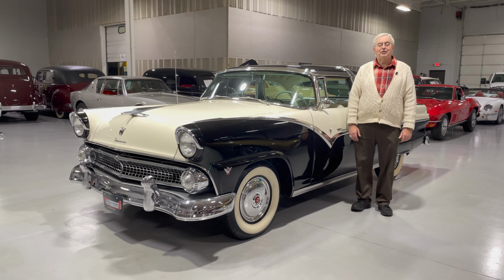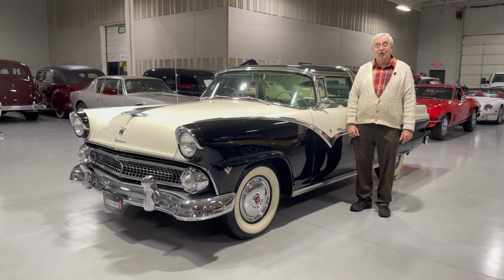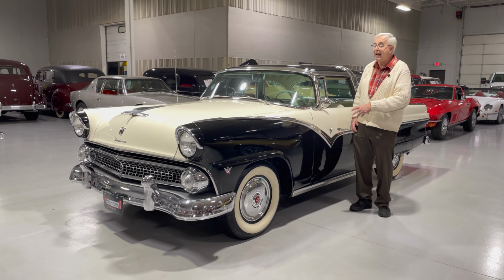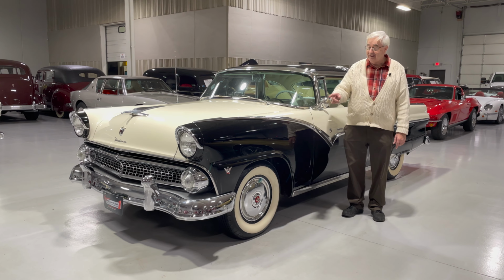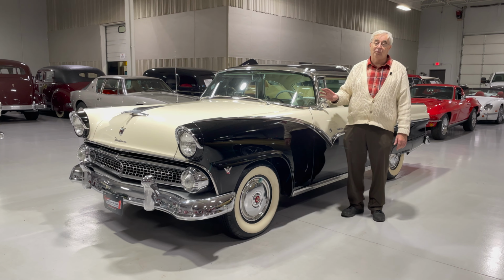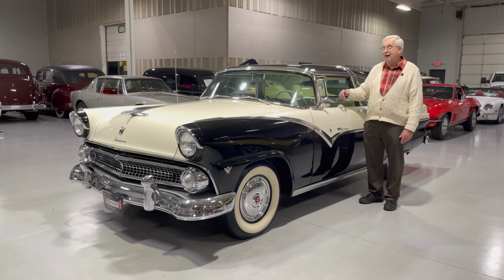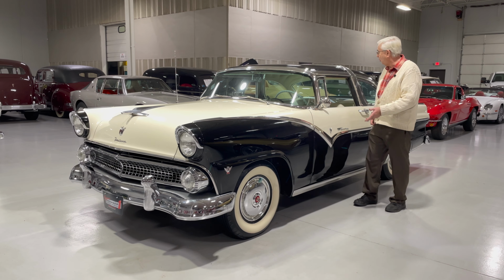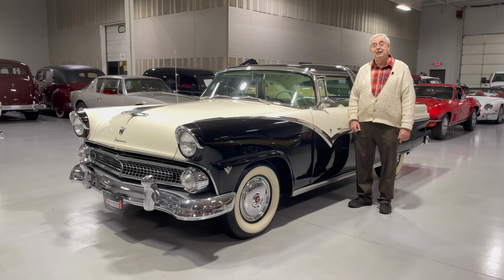1955 Ford Crown Victoria at Ellingson Motorcars in Rogers, MN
This 1955 Ford Crown Victoria is a beautifully restored example with fantastic southern history. In 1955, Ford completely redesigned the look and feel of its cars across its product lines. New in 1955 was the top-of-the-line Fairlane models, which were named for Ford's "Fair Lane" estate in Michigan, and these new Fairlanes replaced the old Crestline models. The new-look Fairlane was wider, flatter, and lower, giving the Fords a sleeker and more up-to-date appearance. Wraparound windshields also became standard equipment on all 1955 Ford models as well, giving drivers an even better view while cruising down the road. Along with the debut of the new '55 Fairlane a new iconic model was also introduced, the Crown Victoria. Known for its eponymous "Crown" that stretched across the top of the car along a non-structural B pillar, the Crown Vic would become somewhat of an icon for Ford. This particular Crown Victoria comes to us from an Arkansas-based collector and spent time in New Mexico previously. Powering this '55 Ford is an upgraded 292 Cubic Inch V8 engine that is paired with a single 4 barrel carburetor. Anyone can drive this 1955 Crown Victoria since the 292 V8 is hooked up to an Automatic Transmission. Dual Exhaust gives this classic Ford a nice throaty sound. The chrome and brightwork around the exterior of this Crown Vic has a fantastic look. This 1955 Crown Victoria is a well-optioned example as well. Power brakes provides plenty of stopping power for all of that extra horsepower under the hood. With Power Steering, getting in and out of those tight parking spaces is made much easier. The exterior on this Ford Crown Victoria has been refinished in its original color scheme of Raven Black and Snowshoe White. Wide whitewall bias-ply tires with full wheelcovers give this iconic Ford a nice classic look. The front and rear bench seats have been correctly reupholstered in white vinyl with black cloth inserts which give this Ford Crown Victoria a nice period correct look. The dash, door panels and steering wheel are all in wonderful shape and appear to be in their stock configuration. The stock dash is equipped with a 120 MPH speedometer, temperature gauge, and fuel gauge, along with an AM radio and clock.

0:00 - Video Start
6:23 - Cold Start
6:57 - Virtual Walkaround

About Ellingson Motorcars:
Ellingson's Number 1 Classic and Collectible Cars is a top collectible classic car dealer in the Midwest. Our indoor showroom houses over 90 beautiful classic cars, trucks and motorcycles for sale ranging from pre-war antiques to American muscle cars to today’s modern automobiles. Our knowledgeable and friendly staff is always eager to help you find your perfect dream car. Our consignment and buying program is one of the best in the business. If you have a car you are looking to sell, let one of the staff know. We can help you determine how to maximize the price you get. We also offer a full service repair facility with the knowledge and expertise to work on most any mechanical issues. Make Ellingson's the Number 1 place to call when it comes to buying, consigning, selling, or servicing your collectible classic automobile or truck.